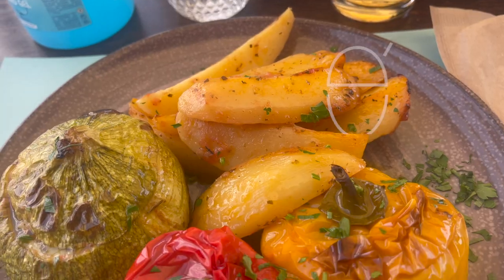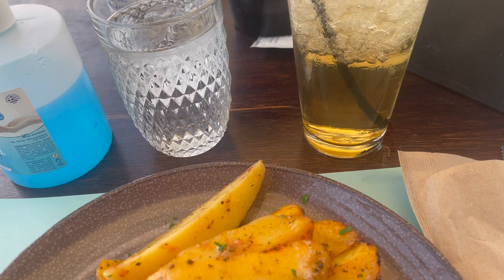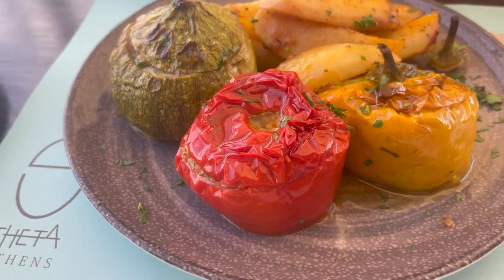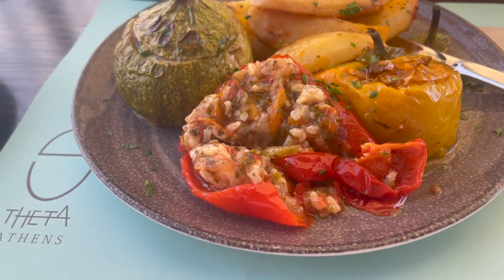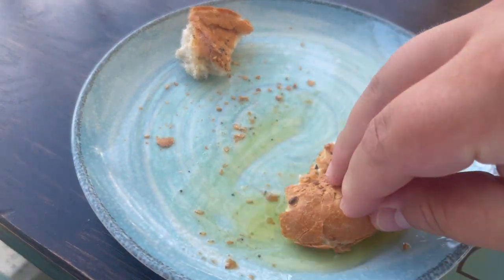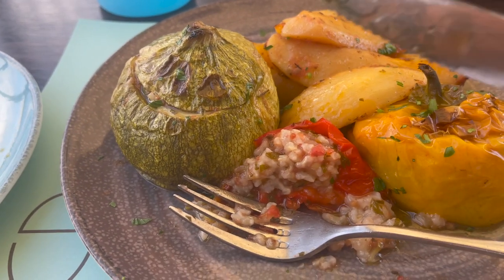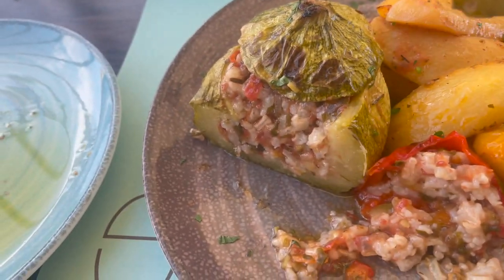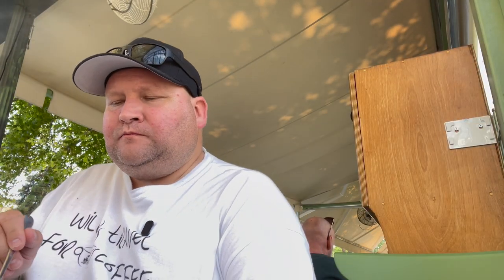Eating Gemista at Theta Athens under the Parthenon Acropolis View | greek stuffed peppers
In this episode of Tasting Travel, We finally arrive in Athens Greece. We explore the city a little bit then sit down at Theta Athens ) where we enjoy some Freshly made Gemesta. A greek Stuffed Vegetable dish with peppers and tomatoes, while we admire the stunning 2500-year-old ancient greek view of the Parthenon and Acropolis.

Tastingtravel.online

shorturl.at/dfsB3

ancient history food review travel guide monastiraki acropolis view greek stuffed peppers